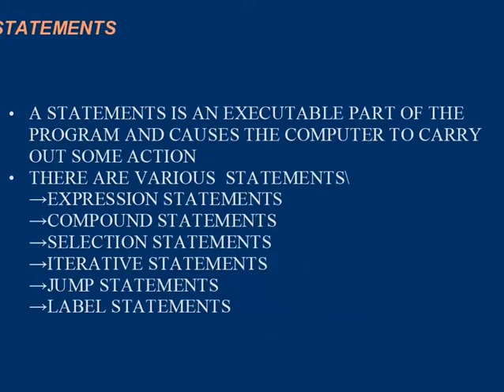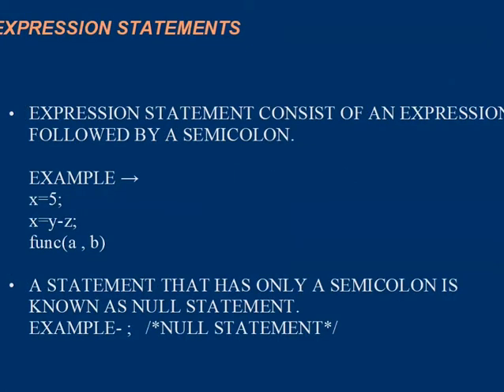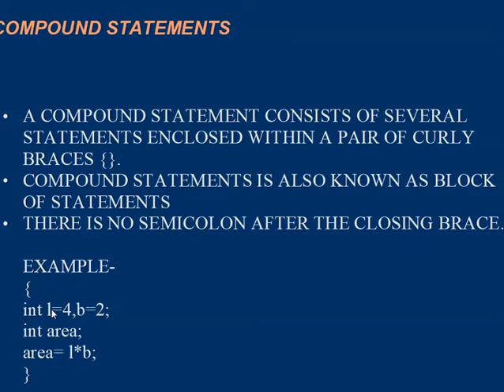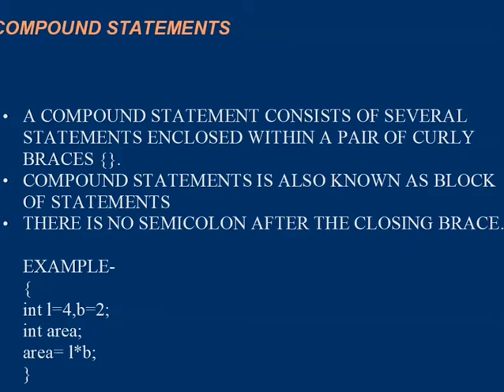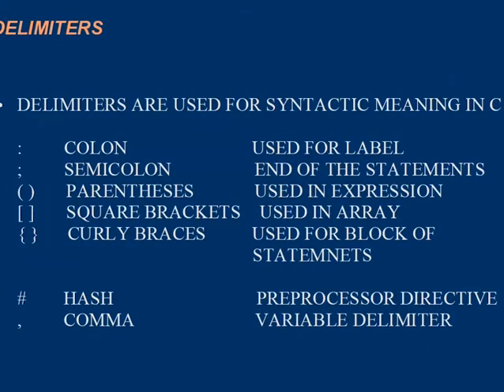EXPRESSIONS,KEYWORDS,COMMENTS IN C#5 | CODELINE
Trying is the only way to achieve things we dream of.
               -CODELINE
With all our  hardwork,patience and willingness to do something has lead us to make our 1st YouTube channel CODELINE
and finally starting our new year with a new beginning and also ready to face some new obstacles and with this our channel is live, videos are uploaded, playlist soon to be realsed and many more things to come.